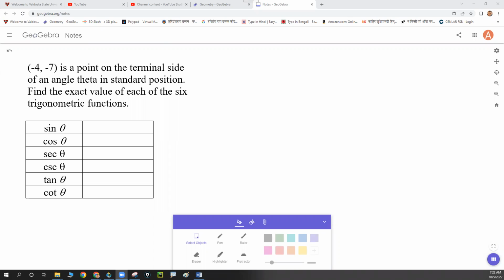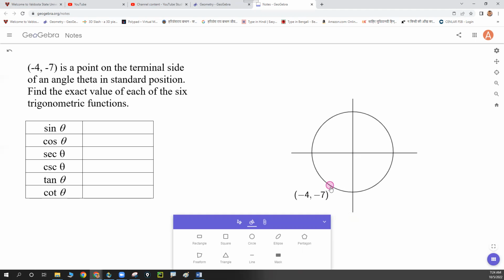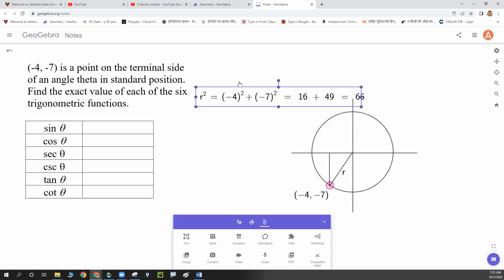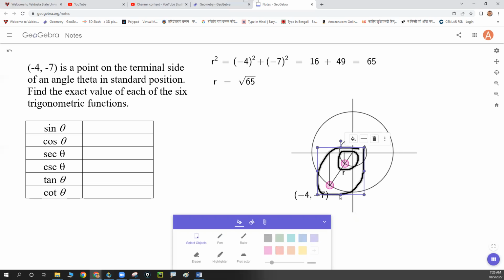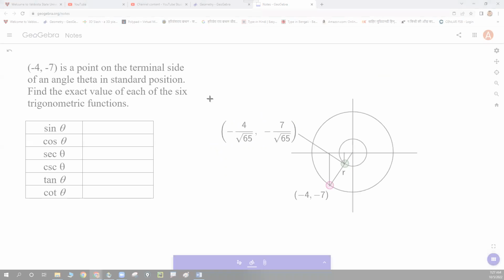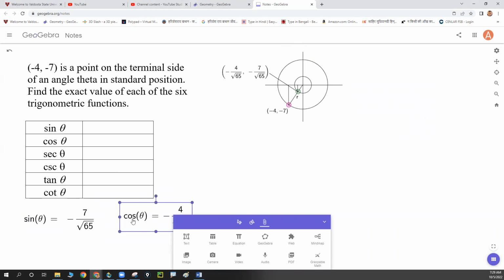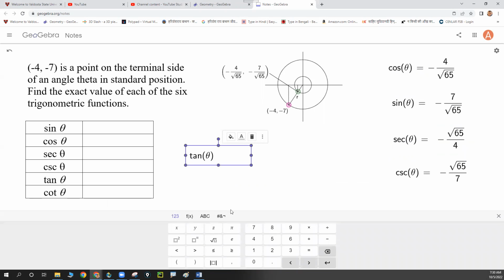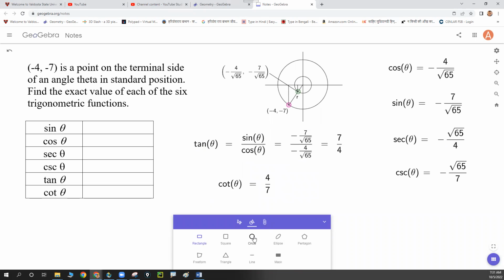Fall 2022 Exam 02B, # 1